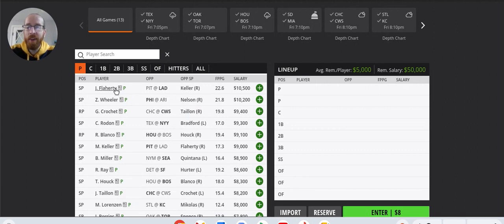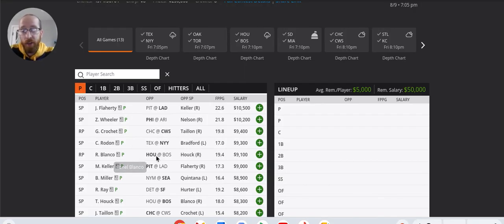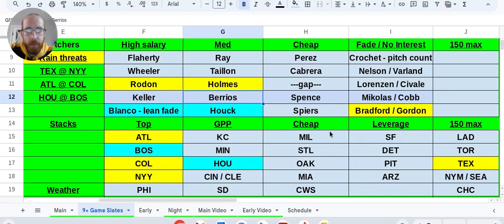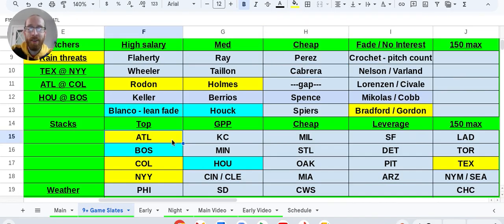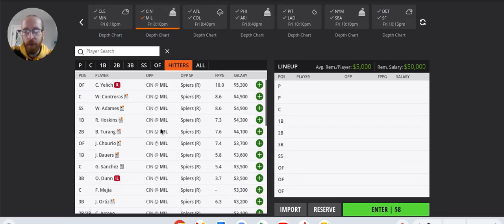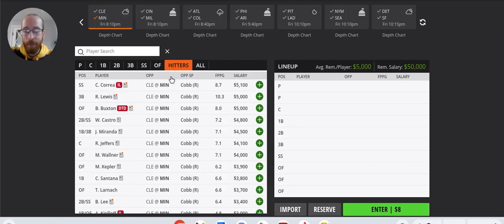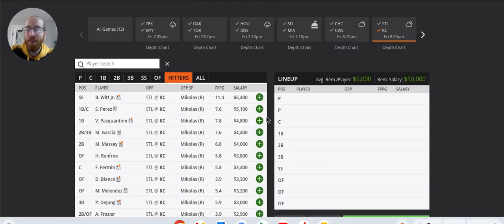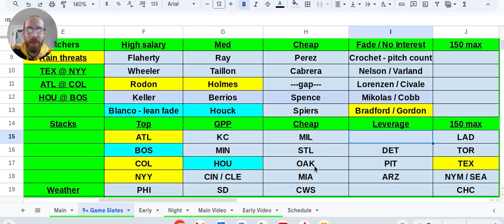FSi DFS MLB - Main Slate Preview - DraftKings Picks - FRIDAY August 9th 2024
MLB​ DFS​ Picks for FRIDAY'S MLB MAIN SLATE from @McKinley412! is UP!!! Check it out before you build on @DraftKings & @FanDuel !